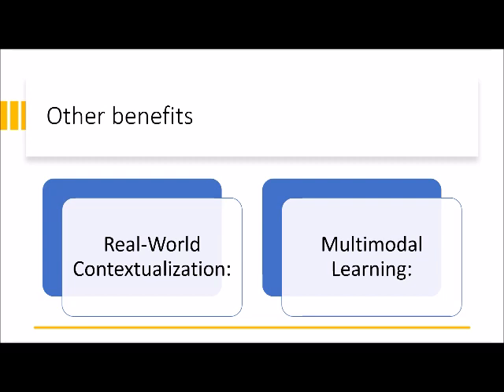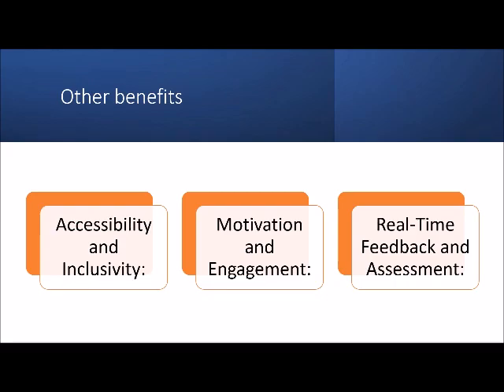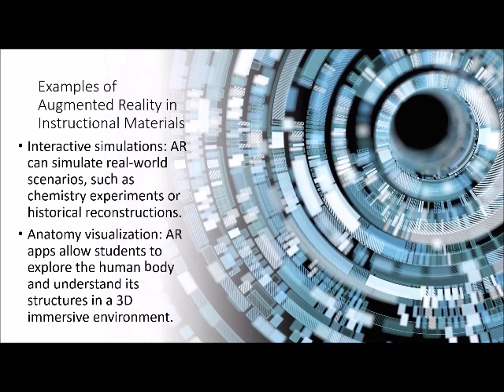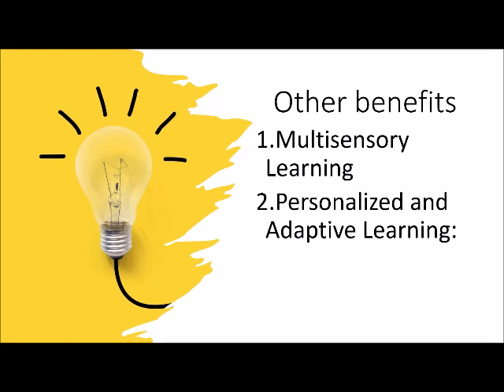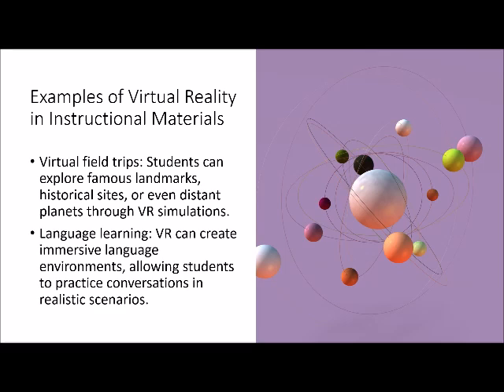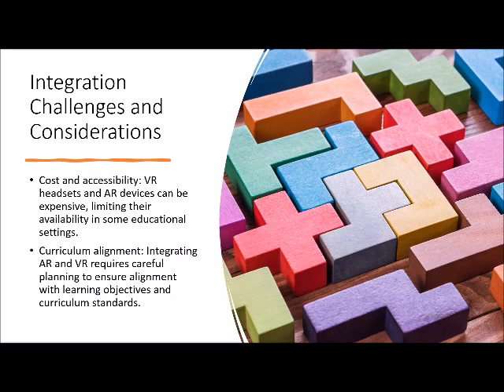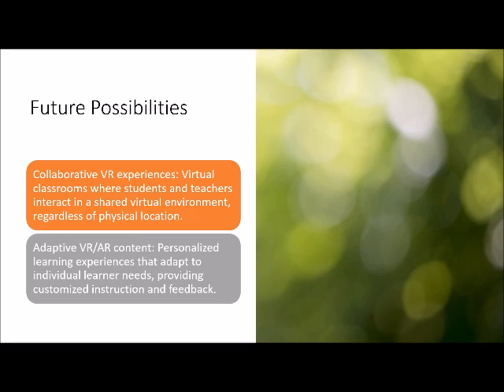Augmented and Virtual Reality Instructional Materials